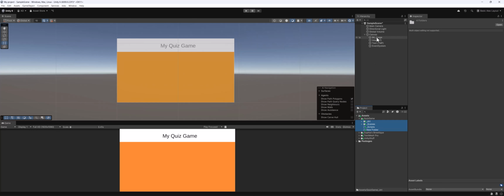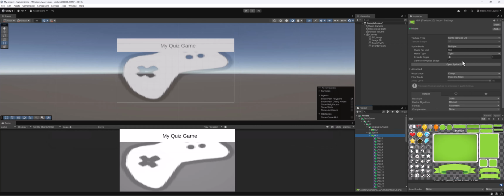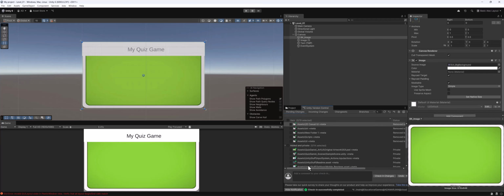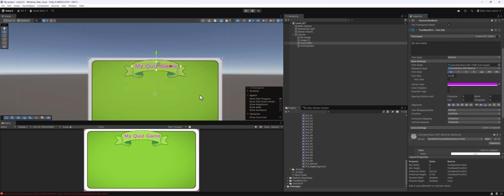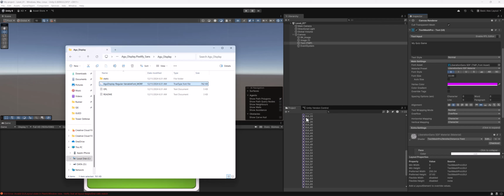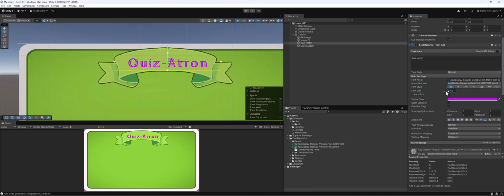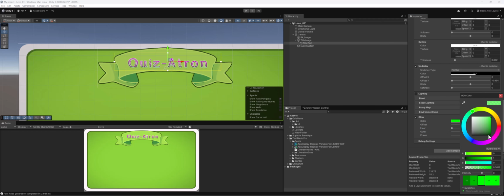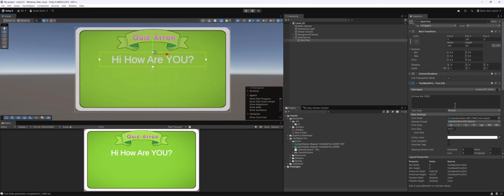02 Quiz Game TextMeshPro